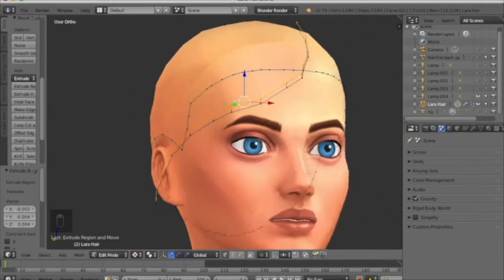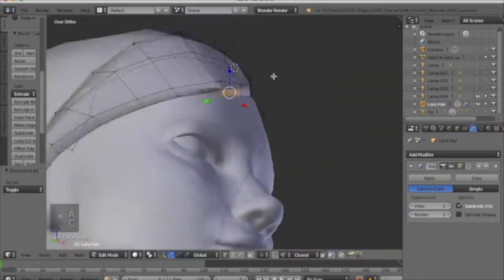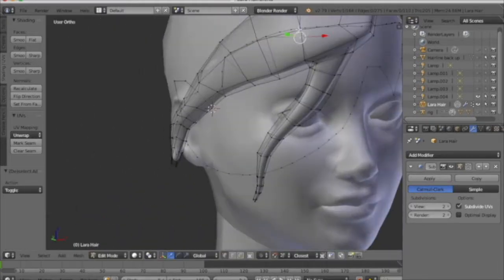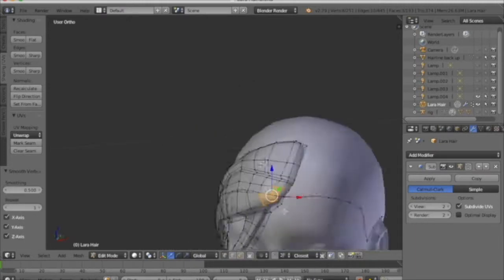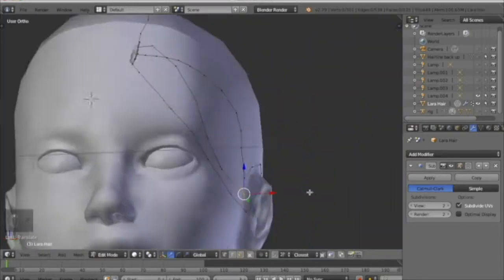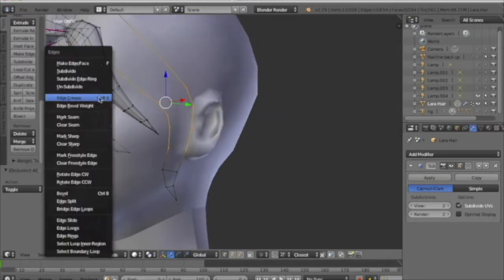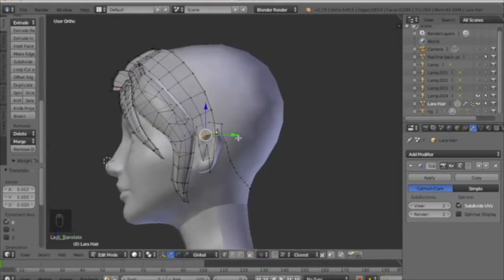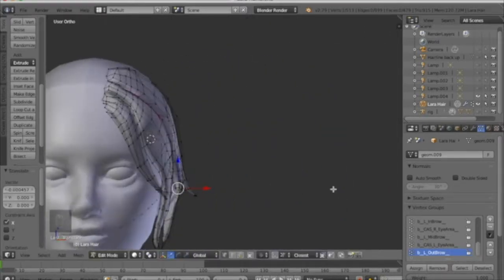Creating a hairstyle in Blender for Sims 4 Part 2 Shadow of the Tomb Raider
Hi Guys,

This is part of a video tutorial series where I'm creating several custom content items for the Character Lara Croft from Shadow of the Tomb Raider. First up is the hair.
In this video I'm starting the modelling work in Blender. Starting with the bangs.

Programs used: Blender, Photoshop, The sims 4 Studio

music created in Garageband